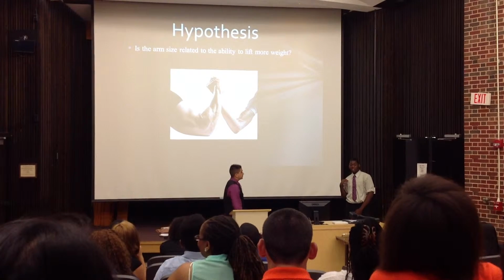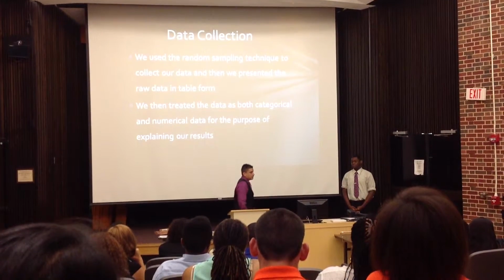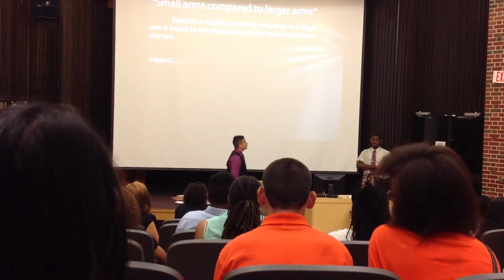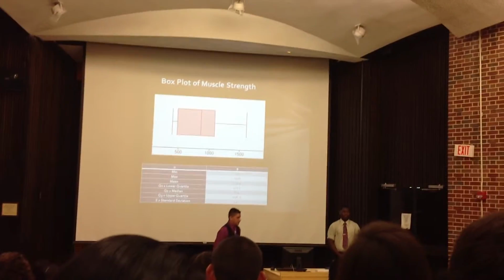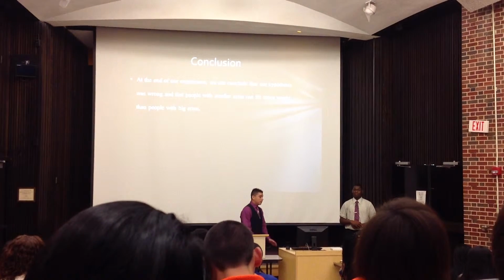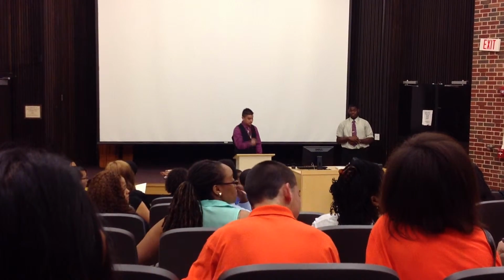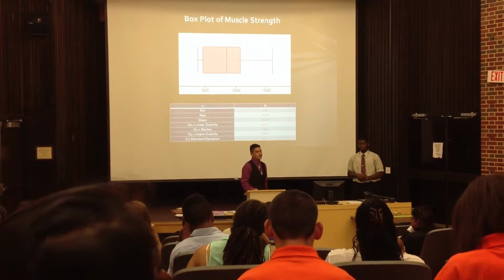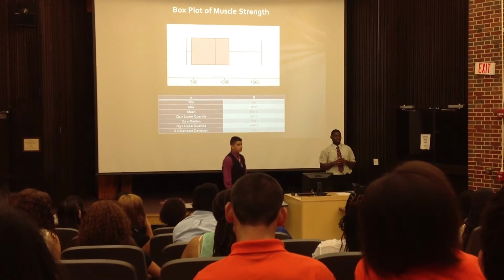Introductory Analysis of the Size and Strength of Muscle